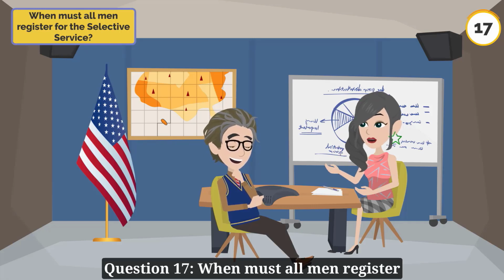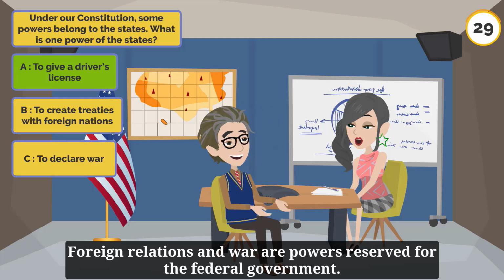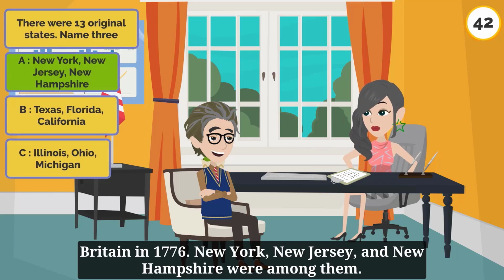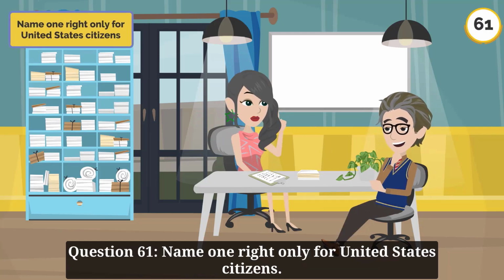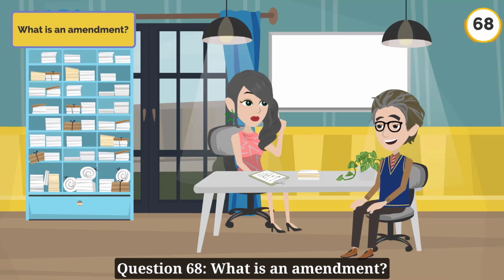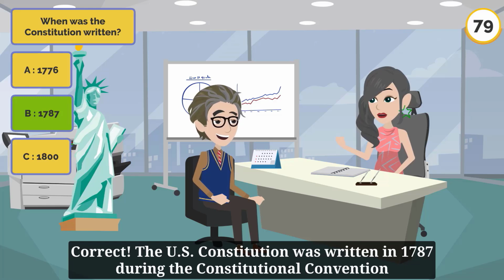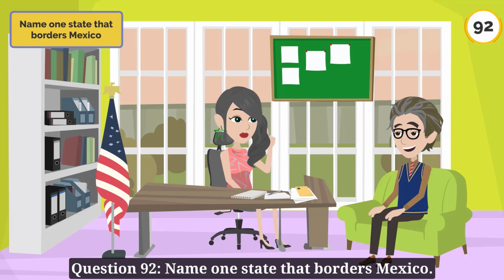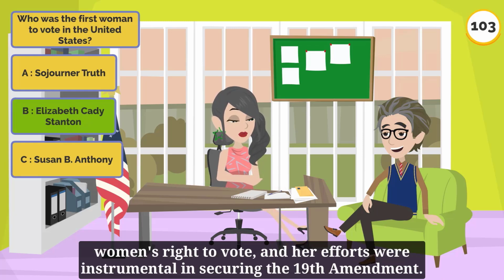100 Civics Questions And Answers | 2025 US Citizenship Test | Full | Learn English Easy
100 Civics Questions And Answers | 2025 US Citizenship Test | Full | Learn English Easy.

🎉 The ultimate study guide for the 2025 U.S. Citizenship Test! This video covers all 100 Civics Questions & Answers in one place, with animated explanations and AI-powered voice guidance.

✅ Everything you need to pass your USCIS interview!
 ✔ 100% complete list of civics questions & answers 📚
 ✔ Step-by-step explanations for every answer 💬
 ✔ Perfect for busy learners—watch at your own pace! ⏳

🎯 Wishing you the best of luck on your journey to becoming a US citizen!